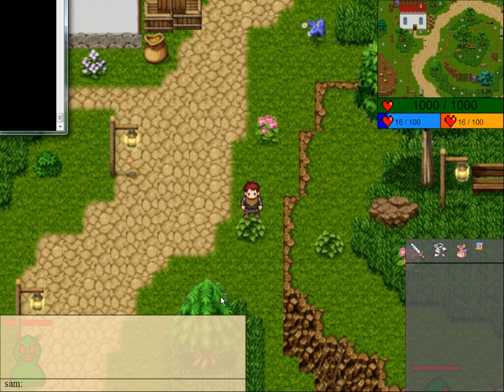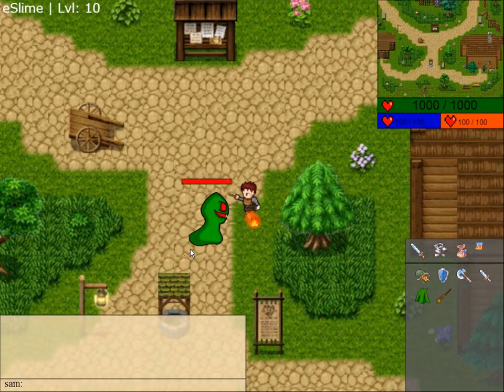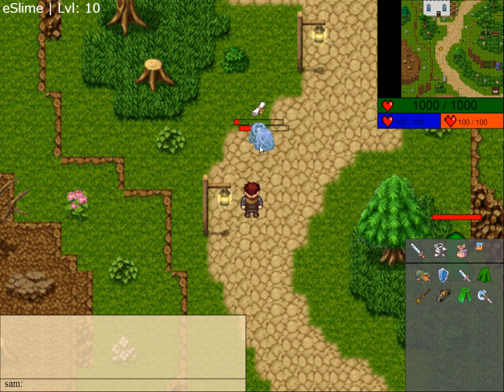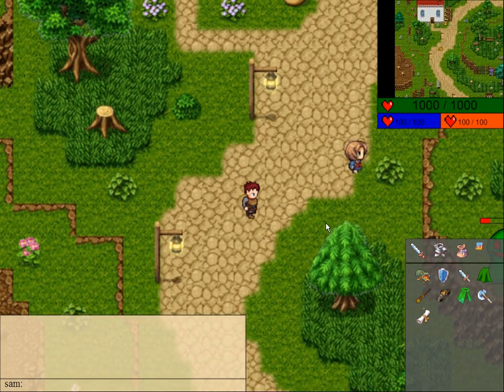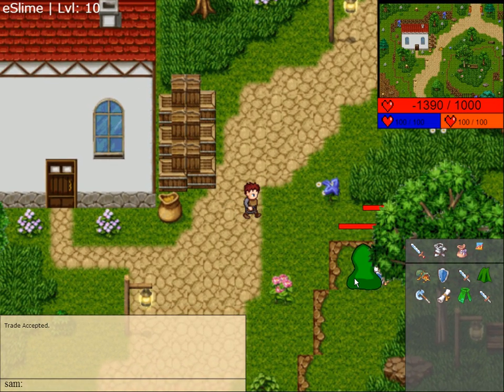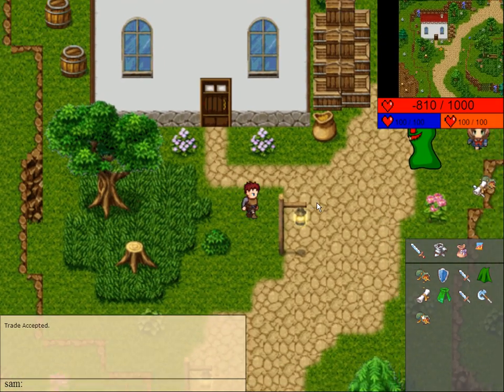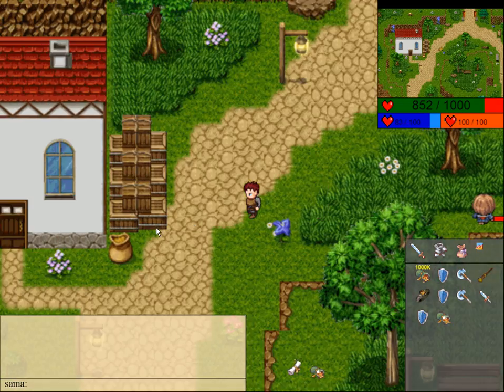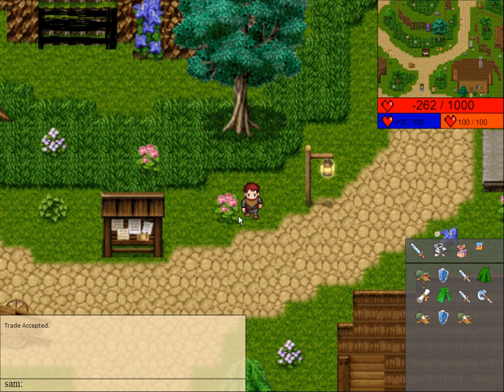HTML5 MMORPG: Quest + Trading + Crafting + Drop Systems + Instanced Worlds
Great steps toward hosting my future MMORPG on my website. :D

Note: Normally, to craft an item with a plan, you need certain items collected via skilling.

Next step:
-Adding Quest + Advanced Combat Interface.
-Skills & Exp System